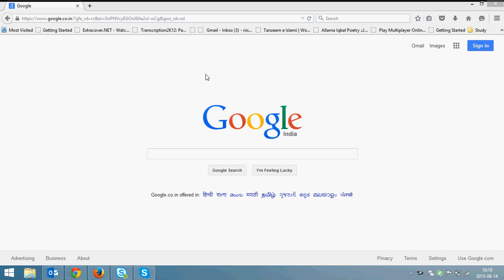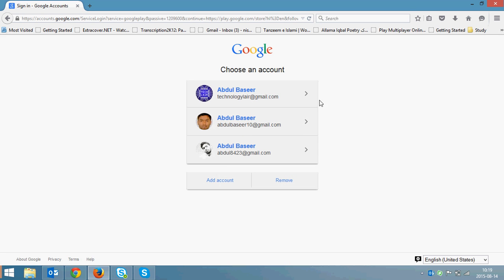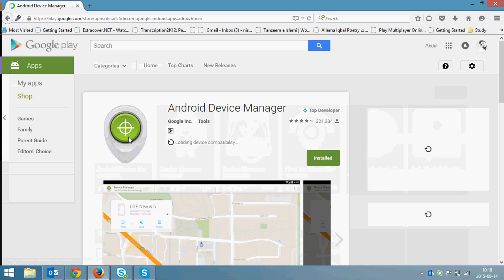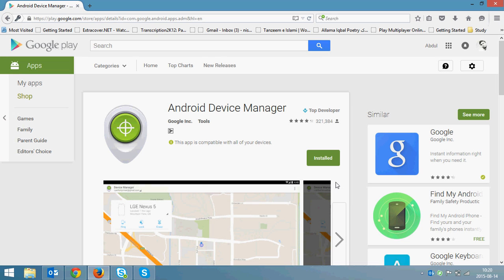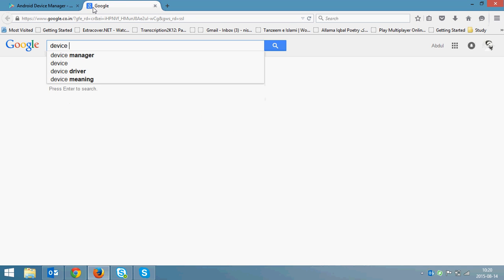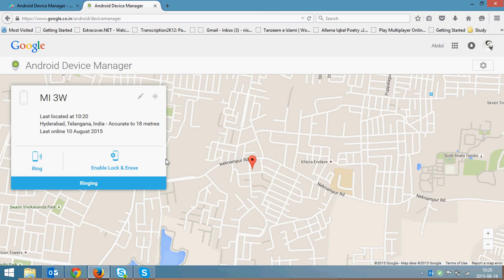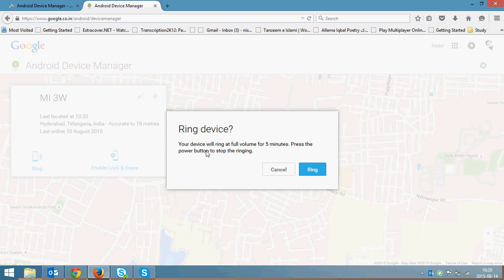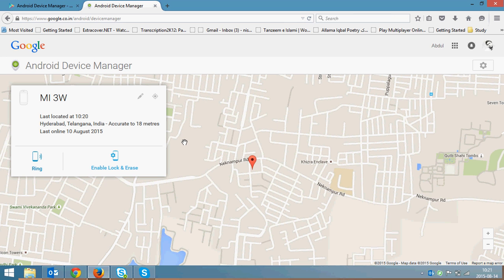Locate and ring your Android Phone (Silent Mode) from PC | Android Tricks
Misplaced Your Phone which is on Silent Mode ?? Watch this step by step tutorial to ring your android phone from PC using android device manager